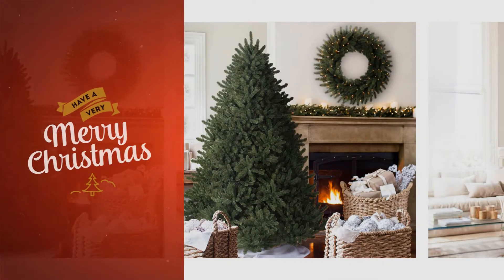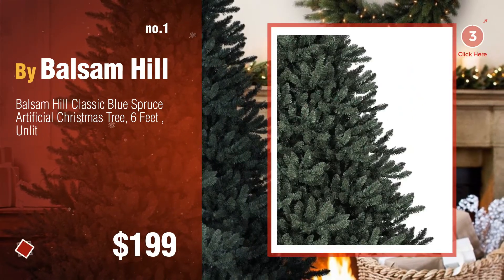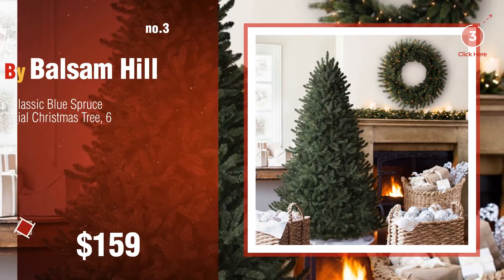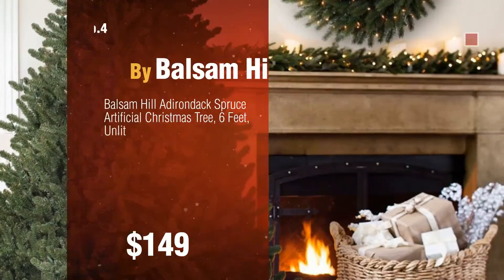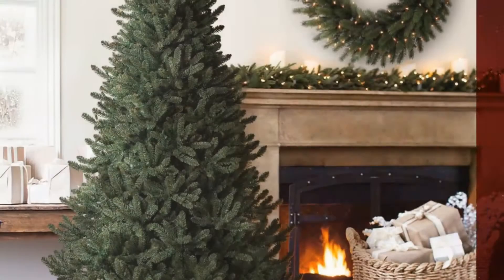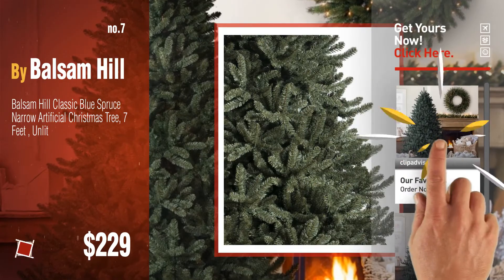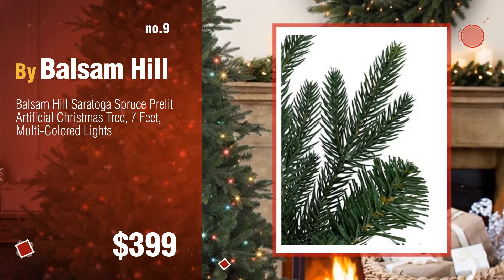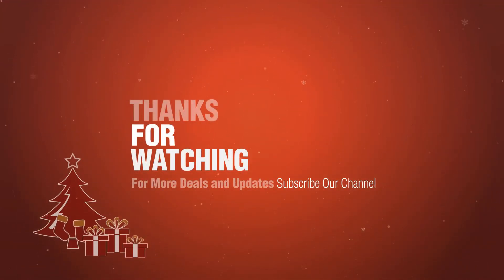Realistic Artificial Christmas Trees: Balsam Hill Classic Blue Spruce Artificial Christmas Tree, 6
Black Friday / Cyber Monday Balsam Hill Classic Blue Spruce Artificial Christmas Tree, 6 Feet , Unlit by Balsam Hill

Black Friday / Cyber Monday Balsam Hill Classic Blue Spruce Artificial Christmas Tree, 7 Feet , Unlit by Balsam Hill

Black Friday / Cyber Monday Balsam Hill Classic Blue Spruce Narrow Artificial Christmas Tree, 6 Feet, Unlit by Balsam Hill

Black Friday / Cyber Monday Balsam Hill Adirondack Spruce Artificial Christmas Tree, 6 Feet, Unlit by Balsam Hill

Black Friday / Cyber Monday Balsam Hill BH Balsam Fir Premium Artificial Christmas Tree, 7.5 Feet, Unlit by Balsam Hill

Black Friday / Cyber Monday Balsam Hill Adirondack Spruce Artificial Christmas Tree, 7 Feet, Unlit by Balsam Hill

Black Friday / Cyber Monday Balsam Hill Classic Blue Spruce Narrow Artificial Christmas Tree, 7 Feet, Unlit by Balsam Hill